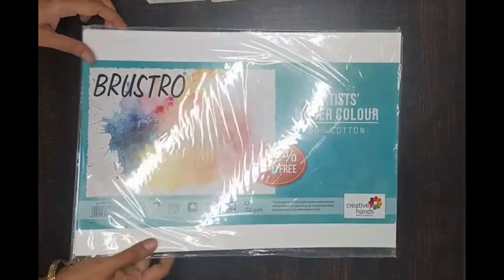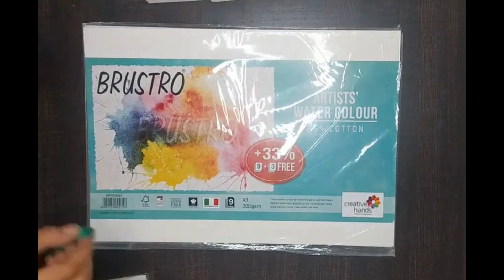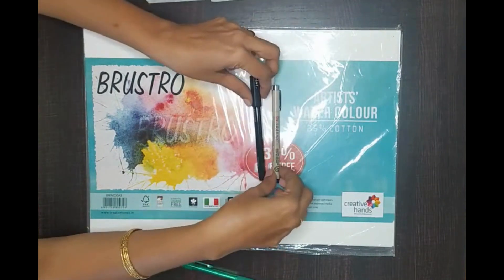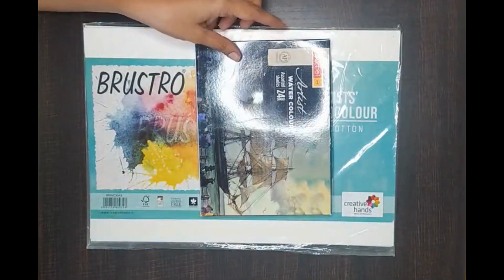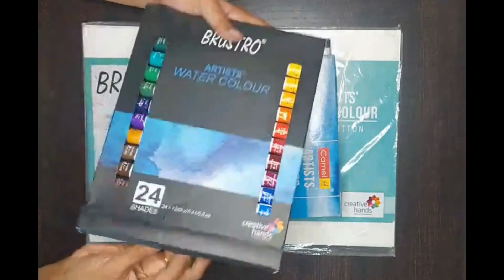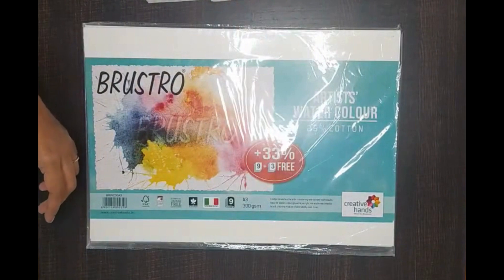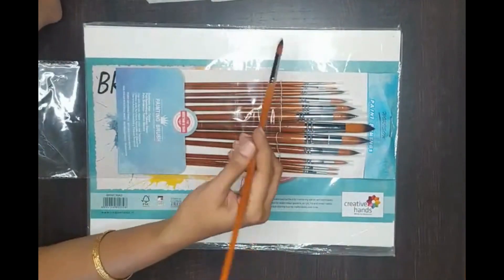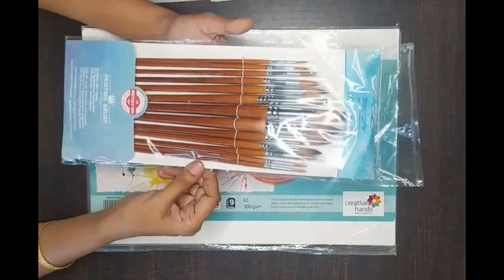Art Materials for Watercolor Painting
These are all the art materials that I have been using for watercolor painting since 2015.

❣️About:
Shilpi Gupta is a photorealistic watercolor artist who aims to remove the fear of watercolor painting from the minds of art enthusiasts.

ShilpiArt is an online art store dedicated to helping art lovers easily decide and choose a reasonably-priced high-quality ready-to-hang art piece for their homes/offices or for gifting.

❣️Sign up for the ShilpiArt Newsletter and get a FREE CALENDAR